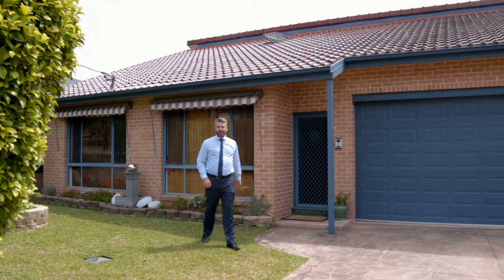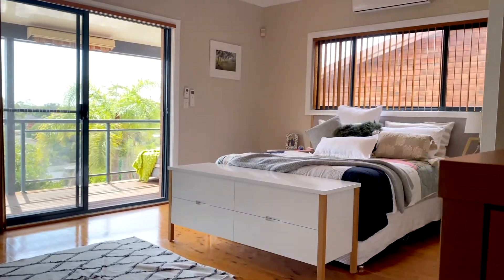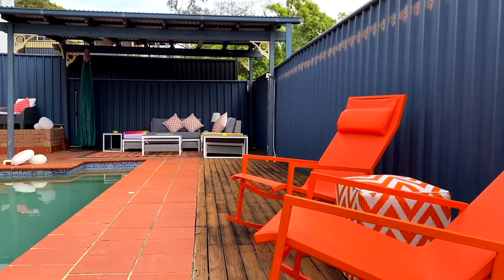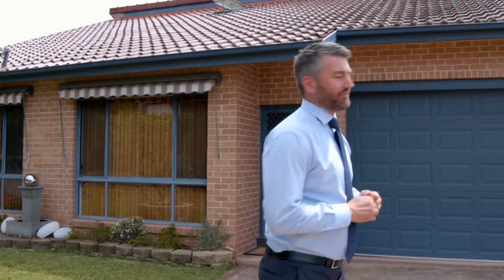20 Connolly Ave Padstow Heights - For Sale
For more information please contact Dean Owsnett.